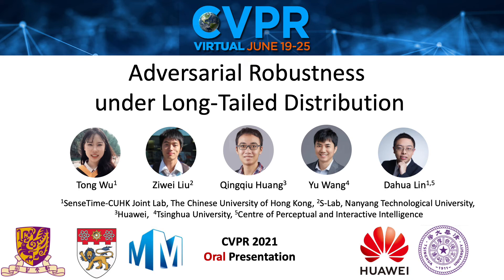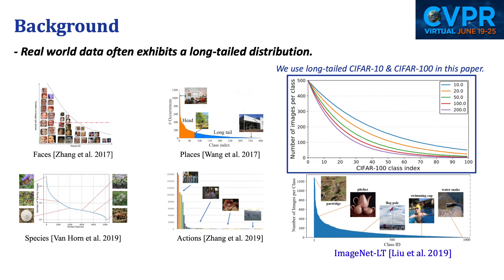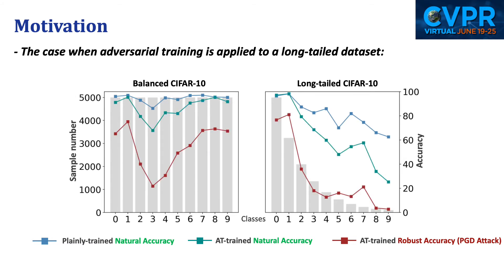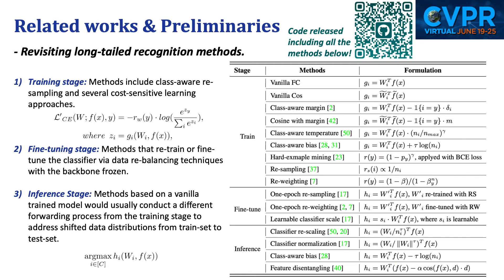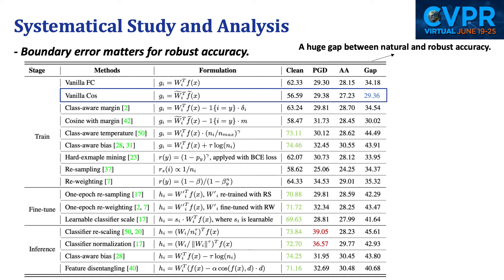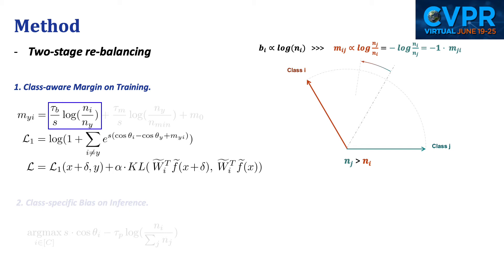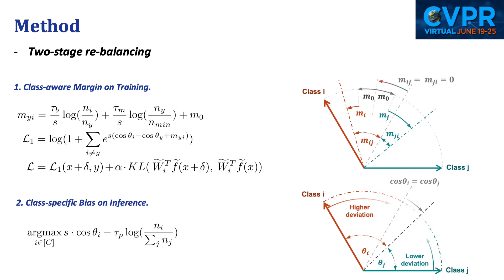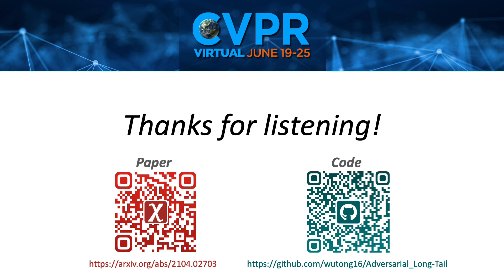Adversarial Robustness under Long-Tail Distribution: Tong Wu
RCV Workshop at CVPR 2021: Invited Talk

Title: Adversarial Robustness under Long-Tail Distribution

Authors: Tong Wu, Ziwei Liu, Qingqiu Huang, Yu Wang, Dahua Lin